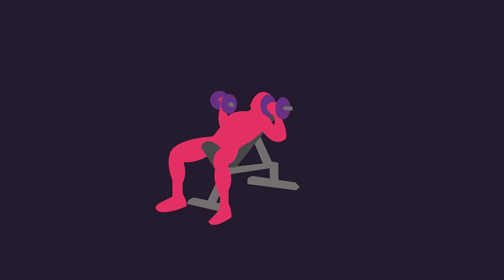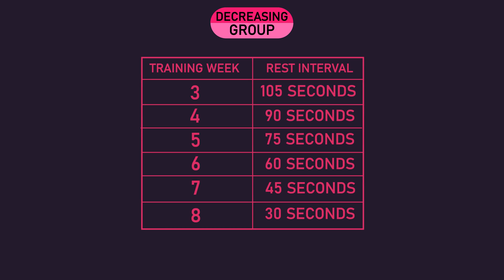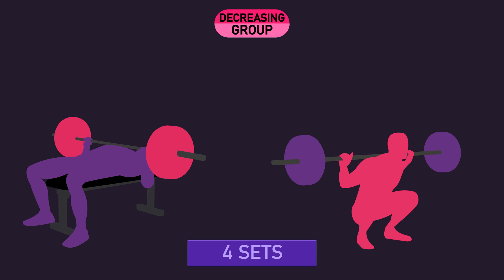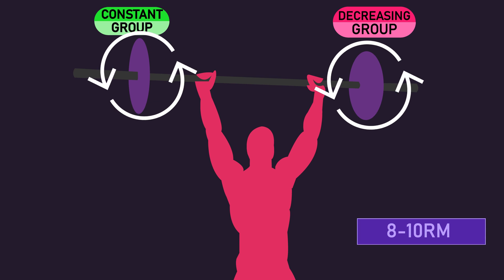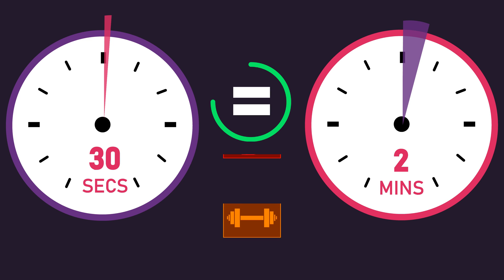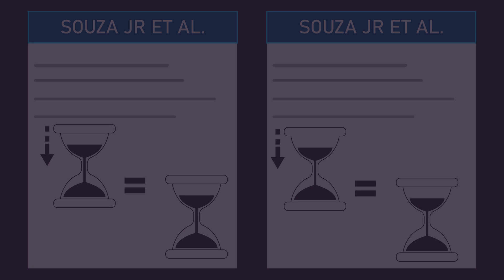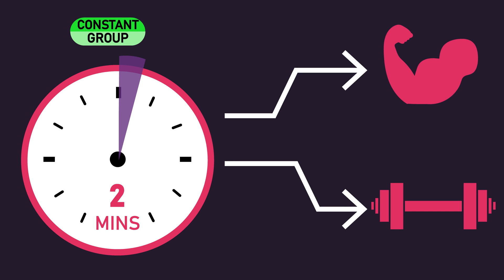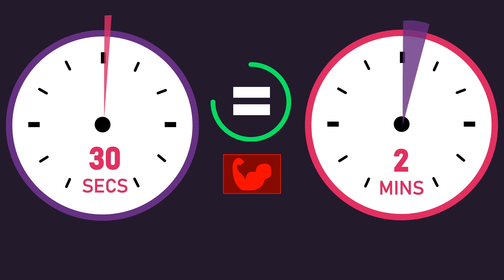Decrease Rest Between Sets (Overtime) For More Hypertrophy and Strength?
Most people tend to hold the amount of time they rest in between sets constant from workout to workout. However, opposed to this, how does decreasing your rest interval durations from workout to workout impact hypertrophy and strength? In this video, we examine the current data.